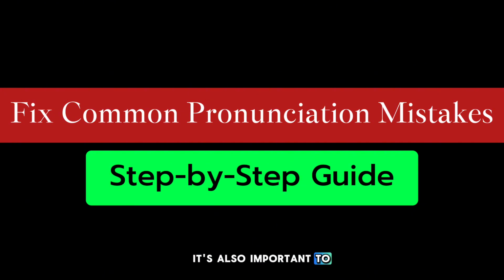How to Fix Common Pronunciation Mistakes: A Step-by-Step Guide in English 2024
In this video you will learn How to Fix Common Pronunciation Mistakes: A Step-by-Step Guide in English 2024.